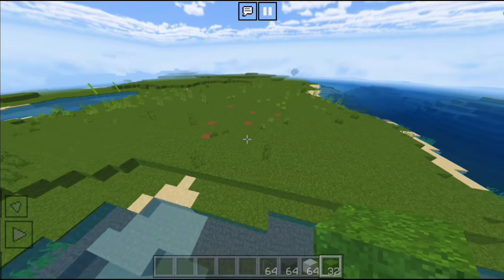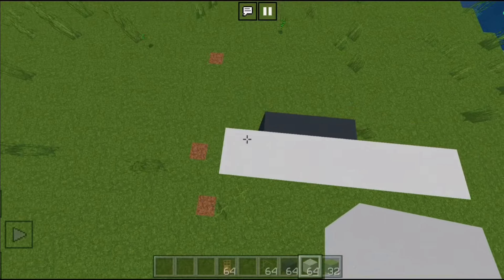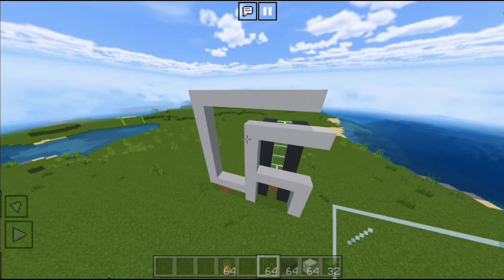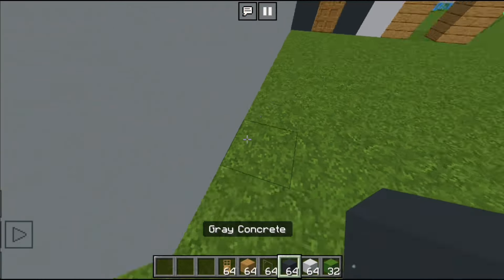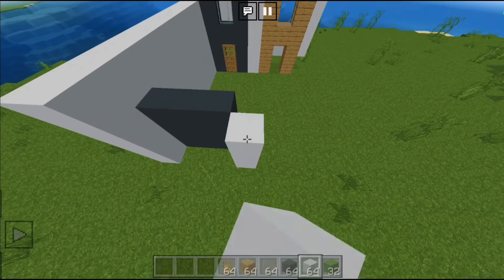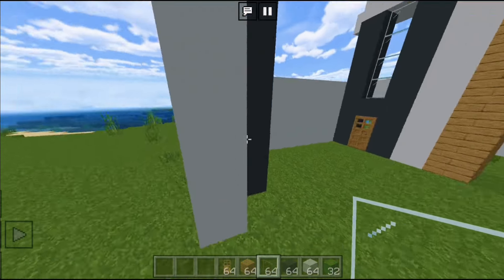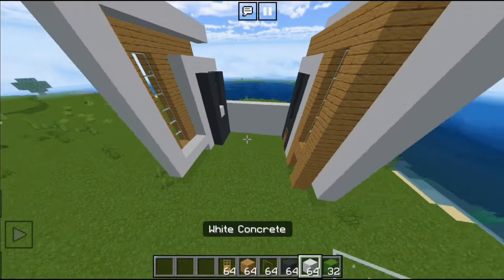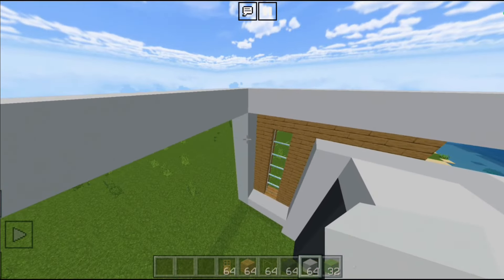Minecaft: How to build a Large Modern House 🏡 - Tutorial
Minecraft: How to build a Large Modern House 🏡 - Tutorial

Keep Supporting